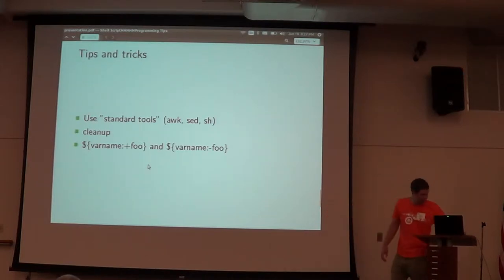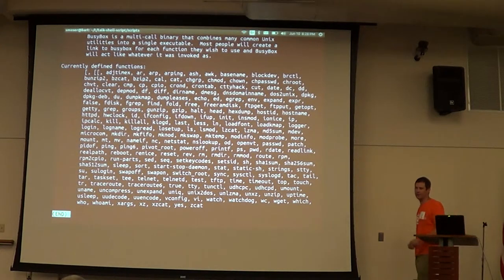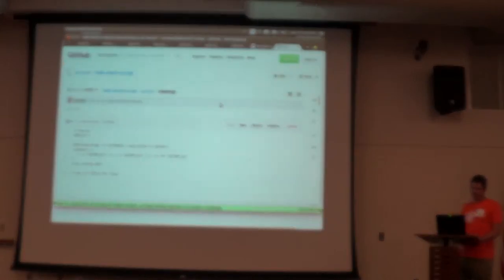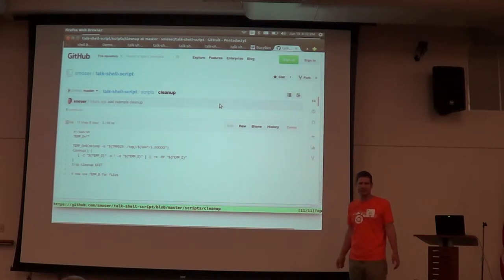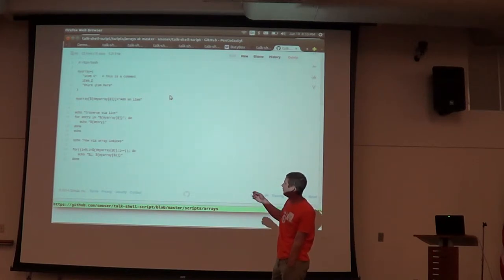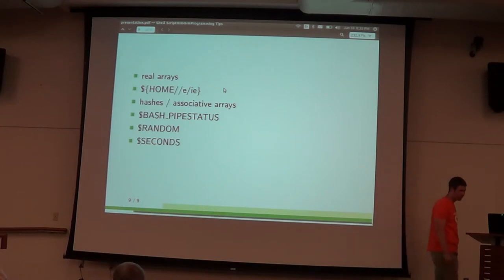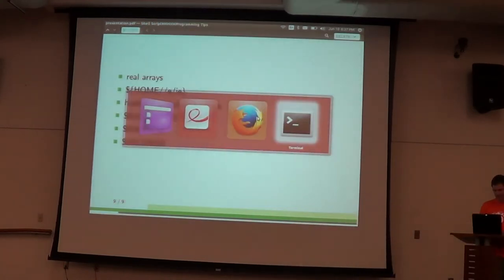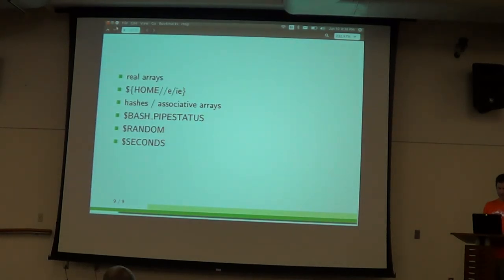MUG2014 June shell programming Scott Moser